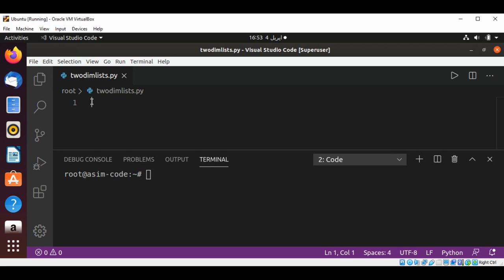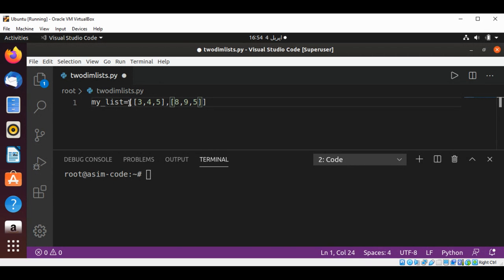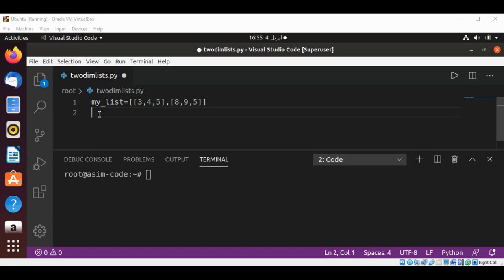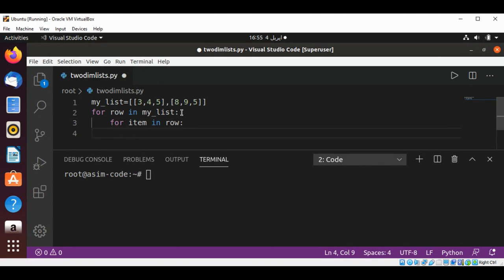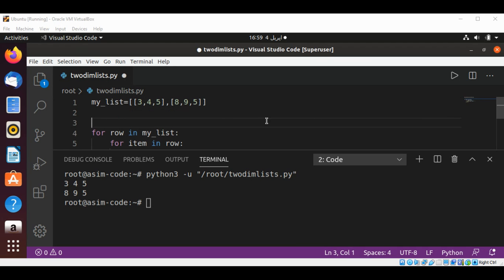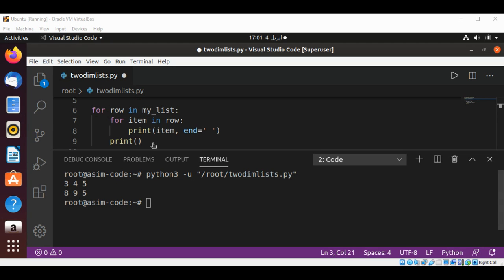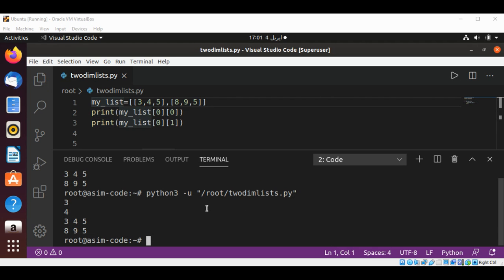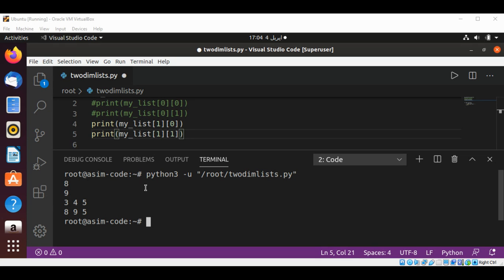Two Dimensional Lists In Python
In this video we will learn how to use Two Dimensional Lists In Python.